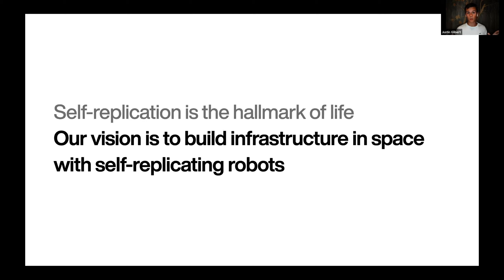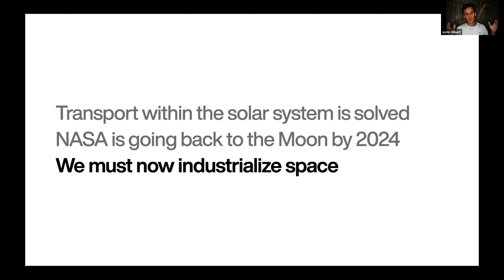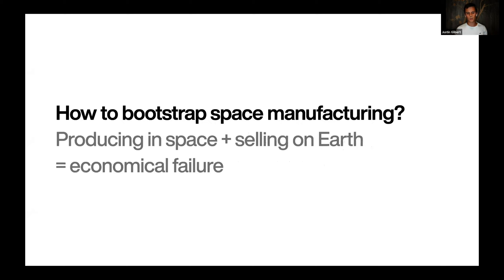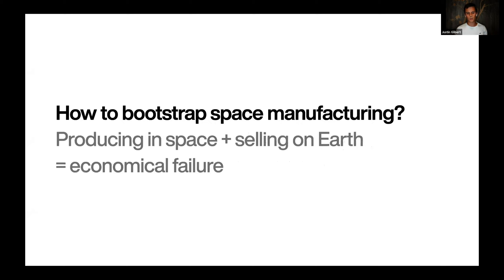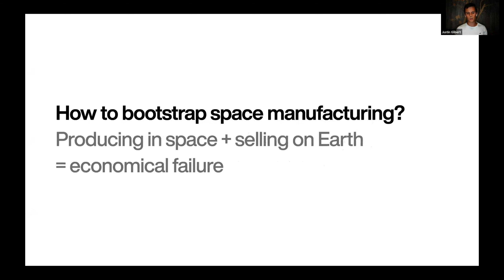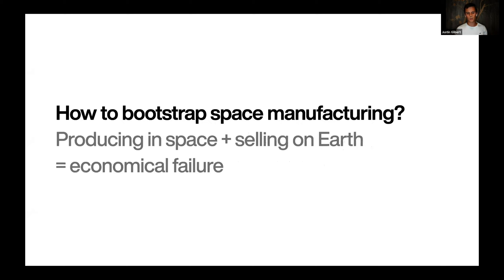Justin Glibert presents Foundation to Avichal Garg | October Demo Livestream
Justin (Belgium) is the founder of Foundation the first factory on the Moon. He was selected as a Pioneer in October 2019.

Pioneer is a fully remote startup accelerator. We incorporate you for free and supercharge your company, no matter where you are or what stage you're at. All you need is an idea to get started.

It's free and frictionless, just start submitting updates and receive weekly feedback.